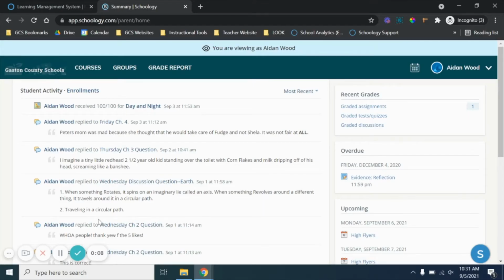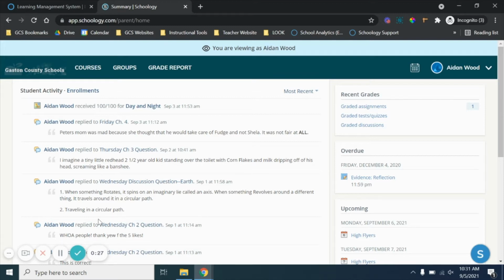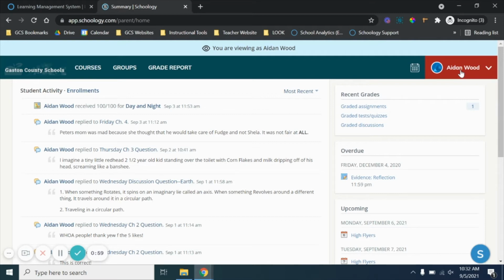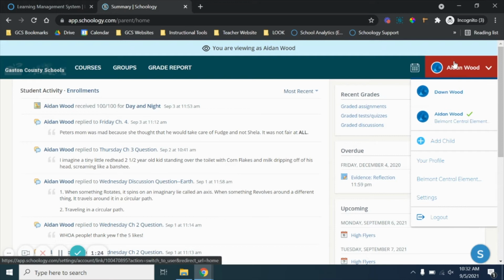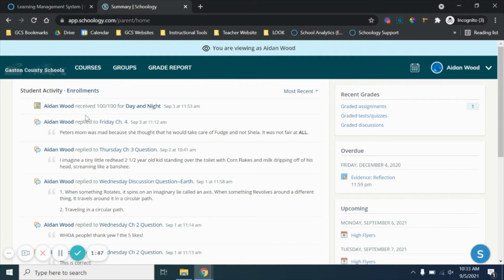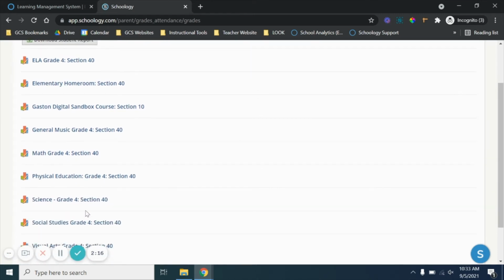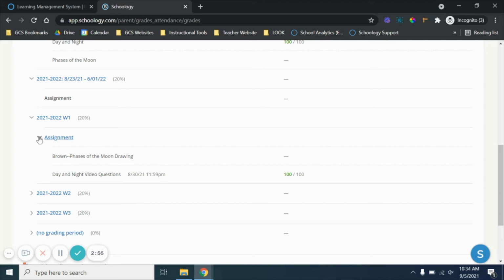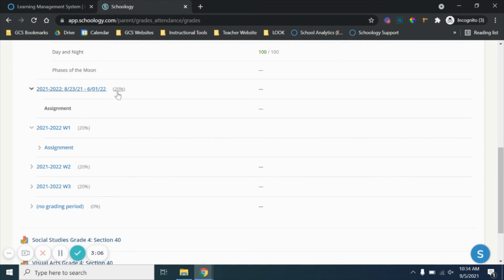Checking Traditional Grades in Schoology as a Parent (Grades 3-5)